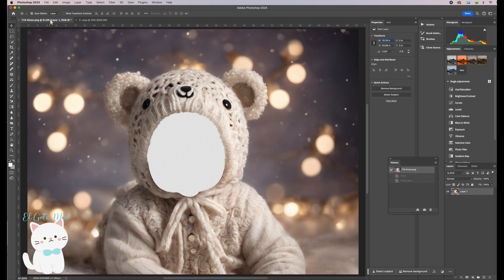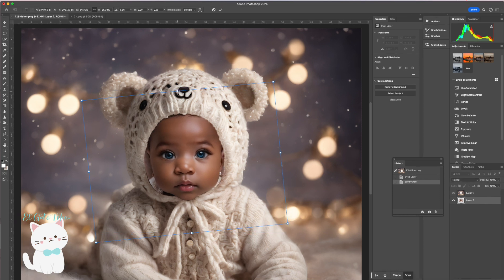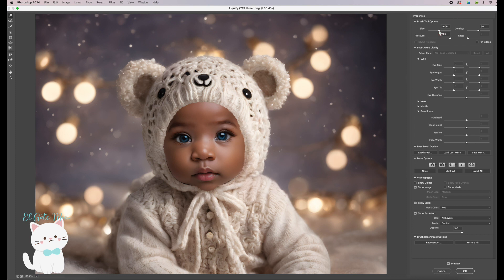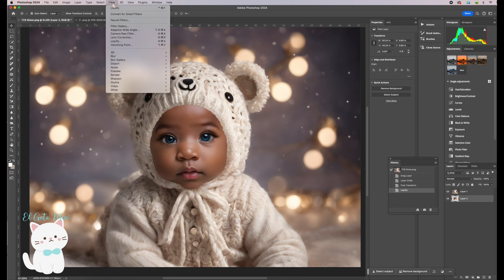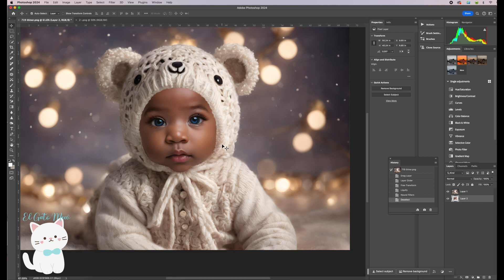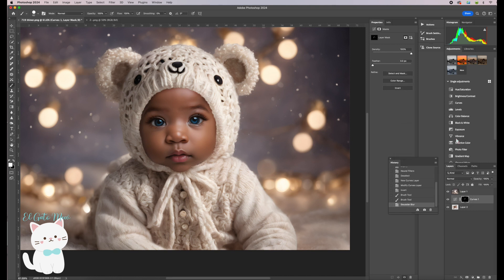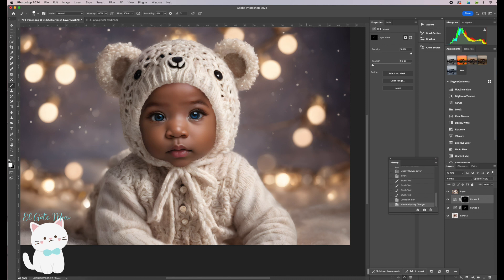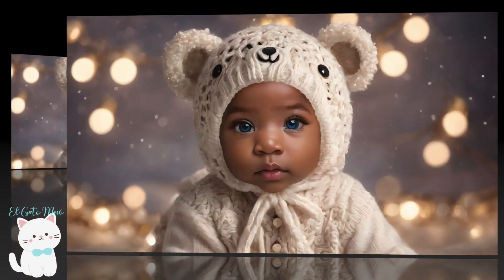719 Video for Beginners Basic Photoshop Editing Face insert in Digital Backdrop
This video is for beginners, includes some tips to get good results.
You can skip the Filter-Neural filters-Harmonization part in case is not available in your device (from minute 4:08-5:42)
Thank you so much for your purchase!